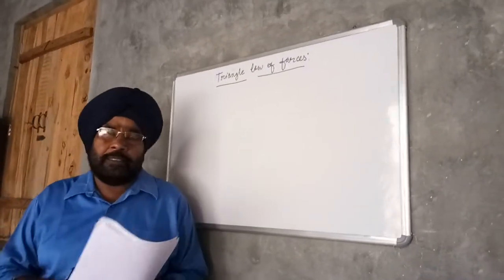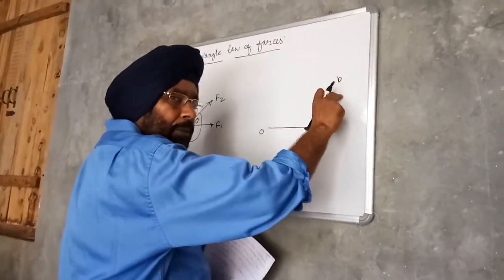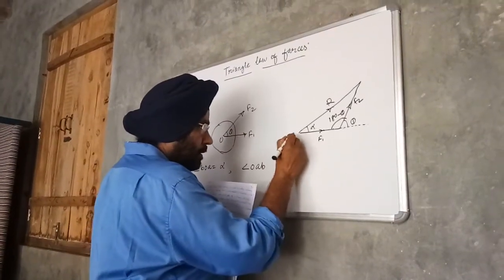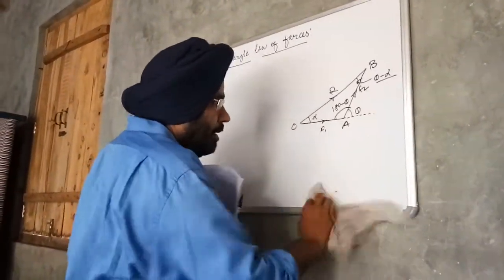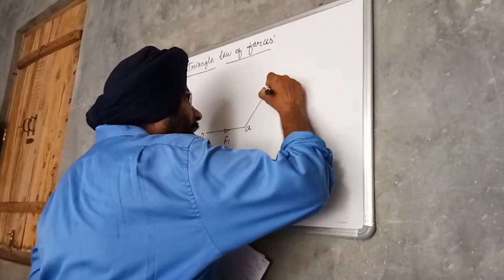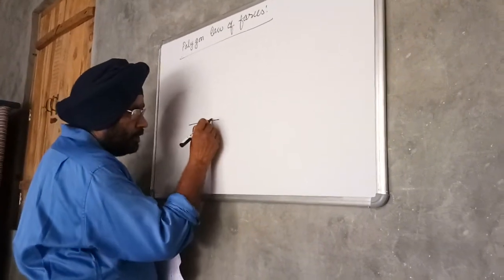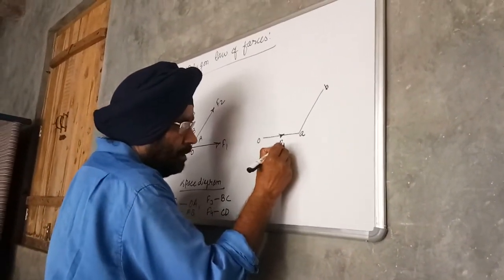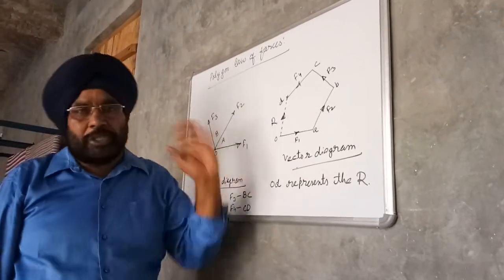Triangle law of forces, Polygon law of forces